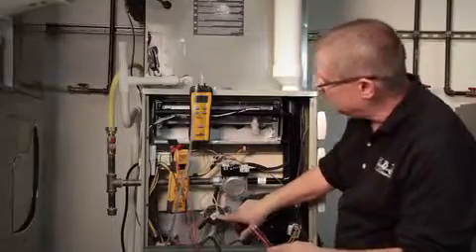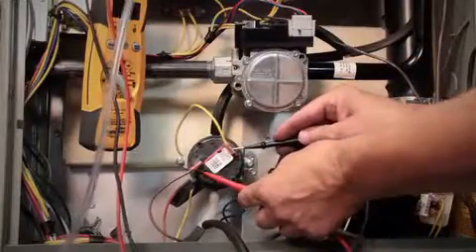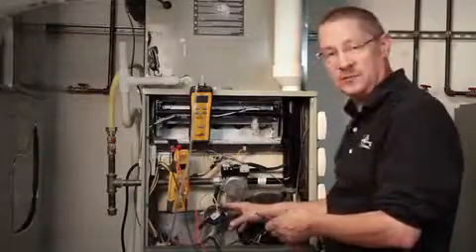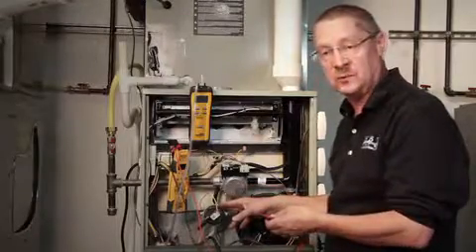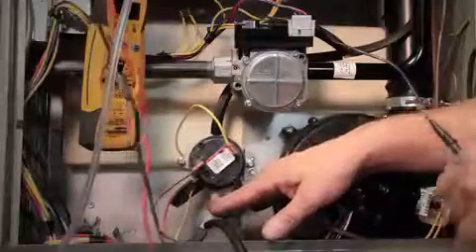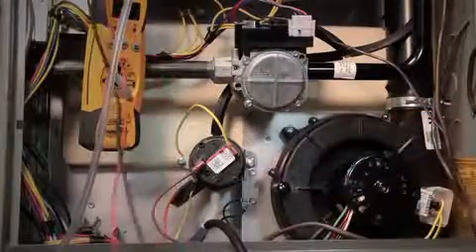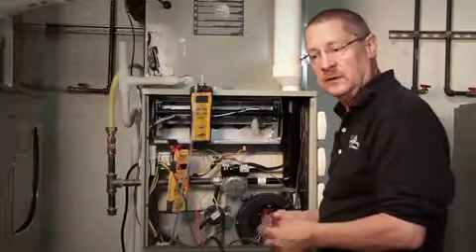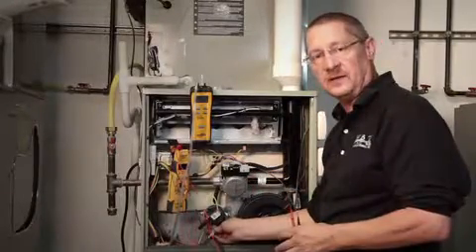HVAC - Gas Furnace Pressure Switch Testing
In this Video our HBTI / 3C Connect instructor teaches us how to test voltage and vacuum on 80% & 90% AFUE gas furnace pressure switches.